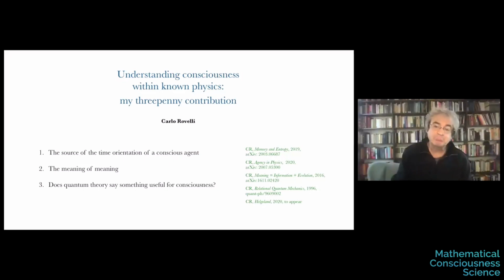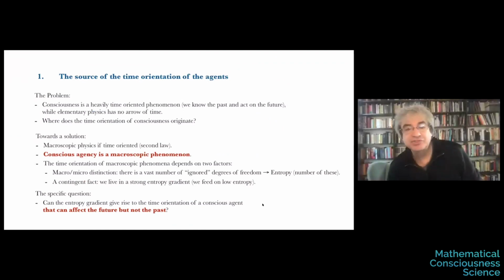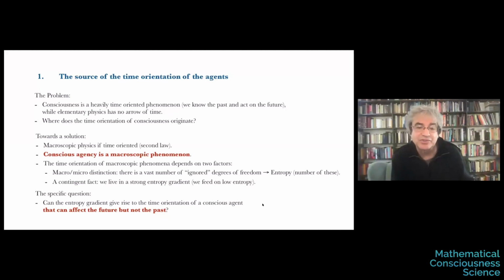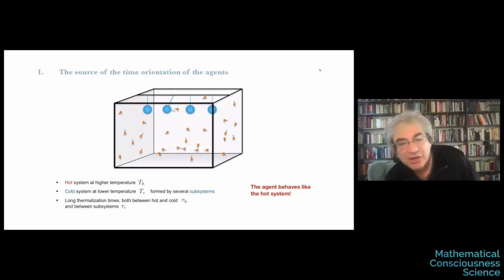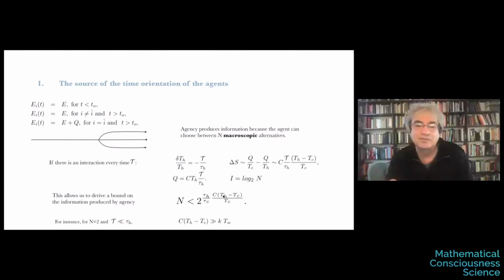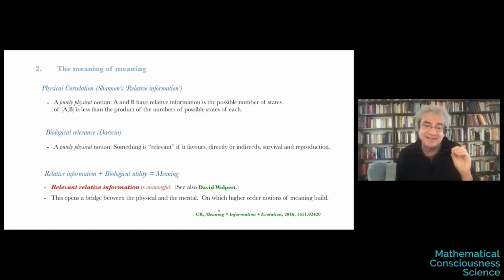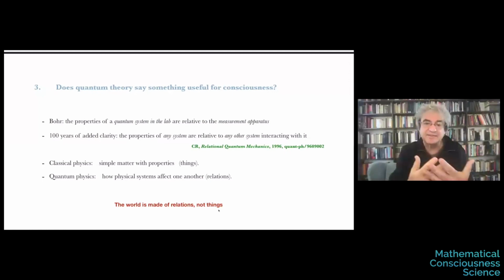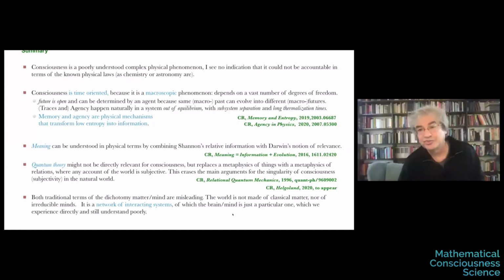Understanding consciousness within the known laws of physics (Carlo Rovelli)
Abstract: I do not share the feeling that consciousness (whatever this means) cannot be understood in the context of the known physical laws. So far we do not understand it well, but neither do we fully understand thunderstorms, for that matter. I offer three small contributions in the direction of a direct naturalistic account of consciousness: (i) a purely physical account of agency and the openness of the future, which traces the source of information to past low entropy; (ii) a purely physical basis for a simple notion of "meaning"; and (iii) a suggestion that current understanding of quantum matter (without need of panpsychism) weakens the apparent hiatus between the mental and the physical.